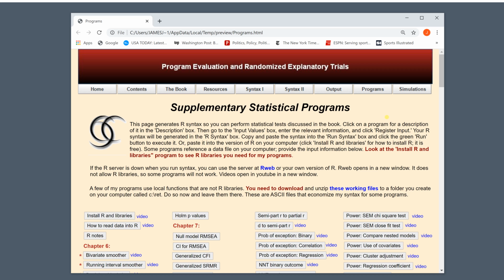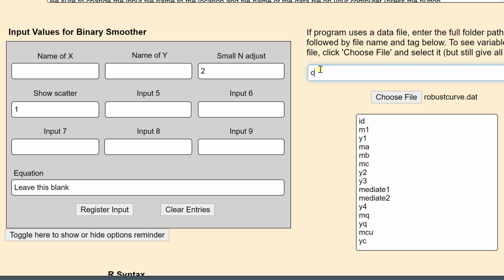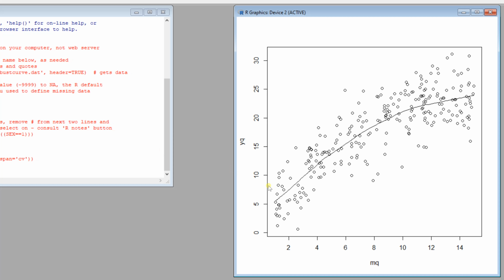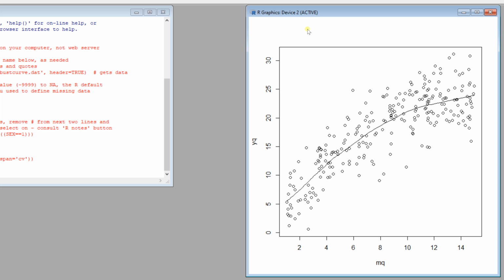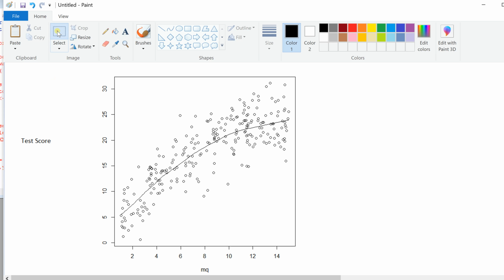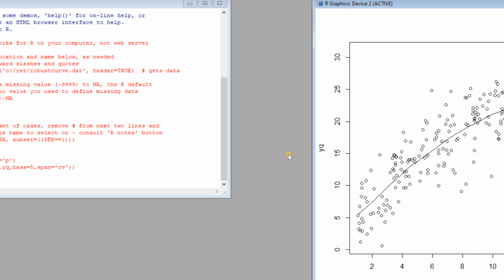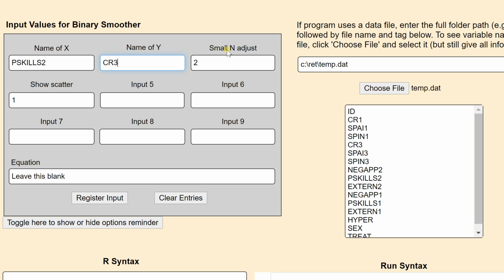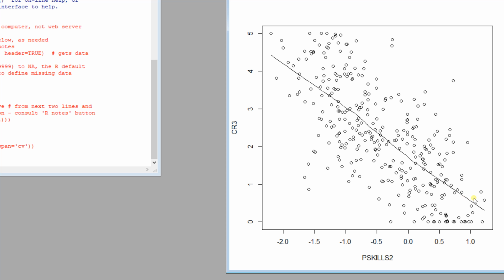Bivariate Smoother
Shows how to use the bivariate smoother program for randomized explanatory trials book